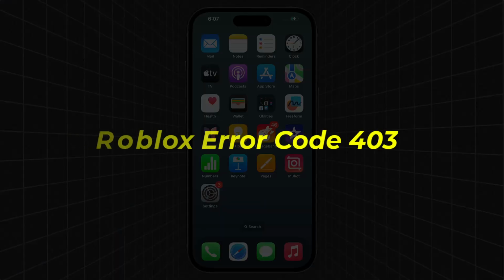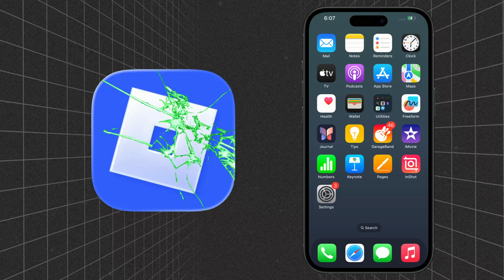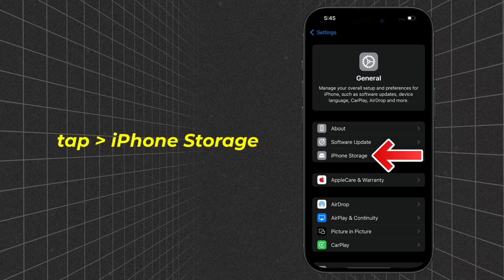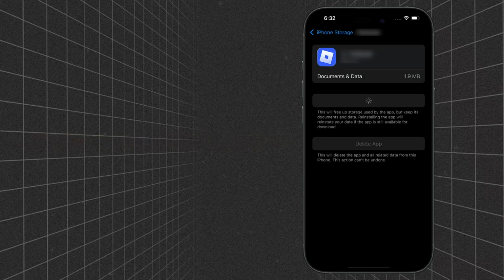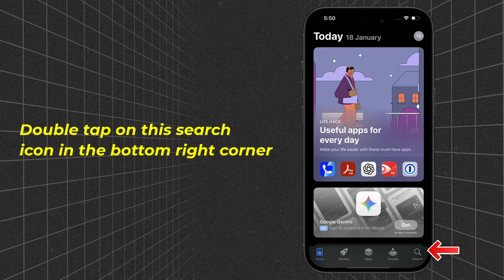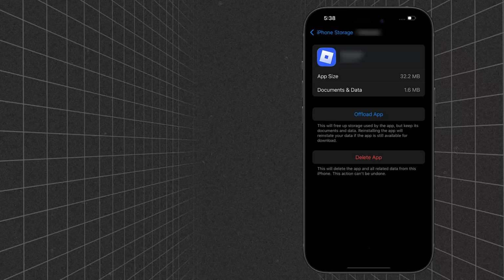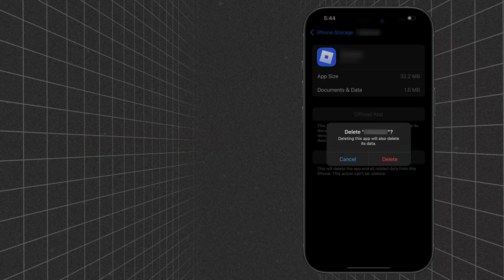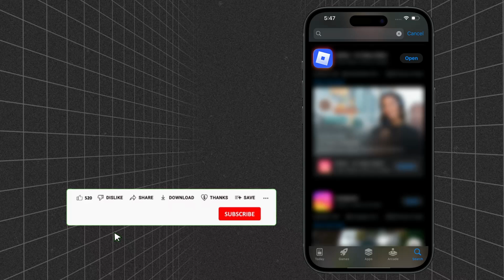How to FIX Roblox Error Code 403 (FIXED)